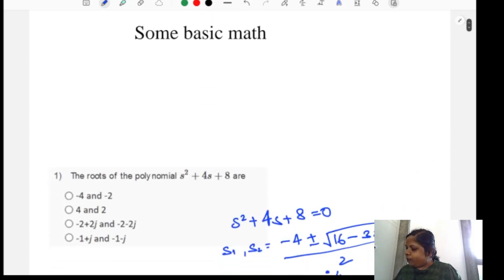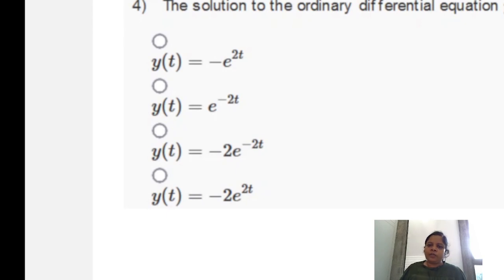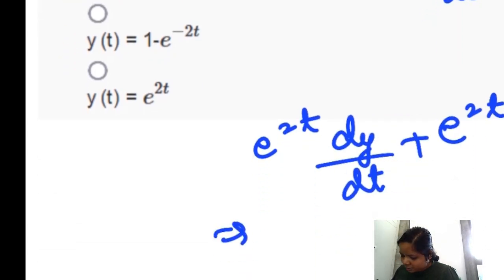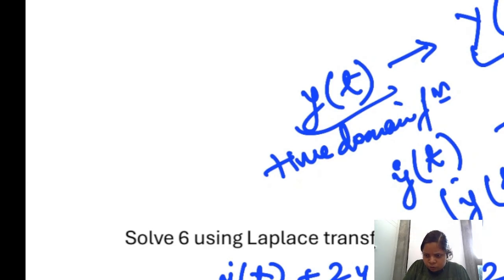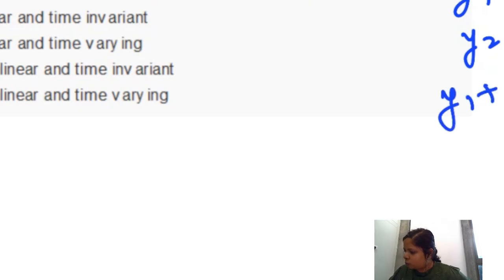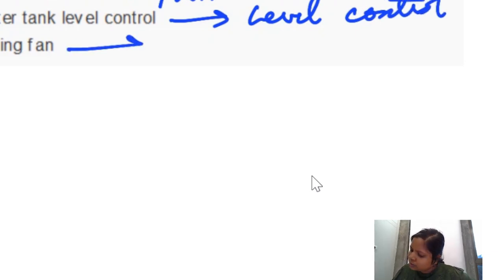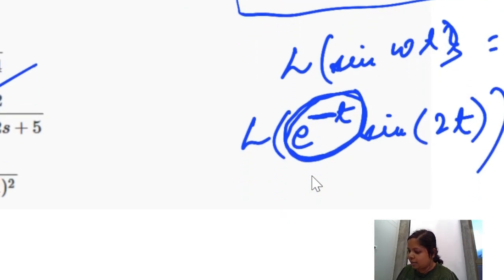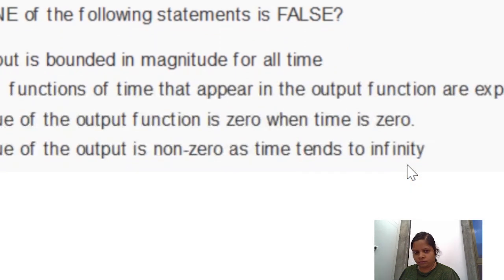NPTEL Week 1 Control Systems DE18 Interaction session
This video covers basic mathematical preliminaries questions and solutions.